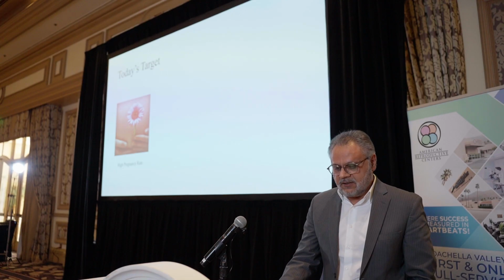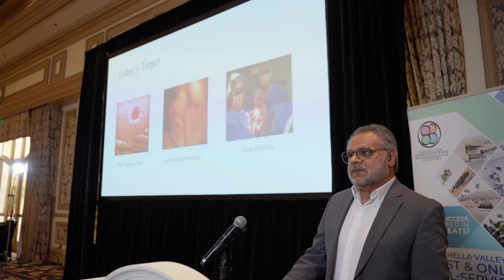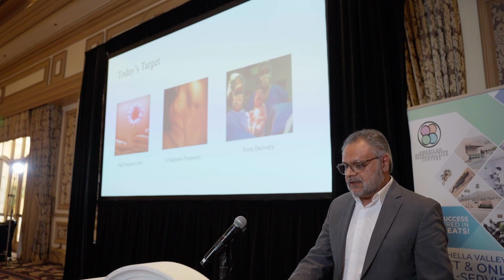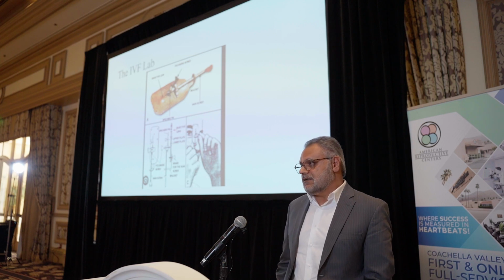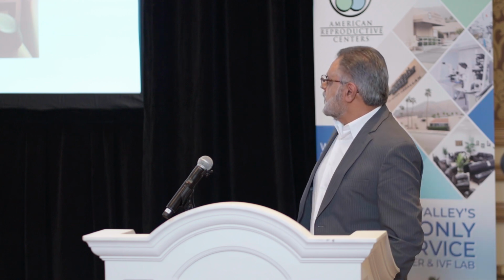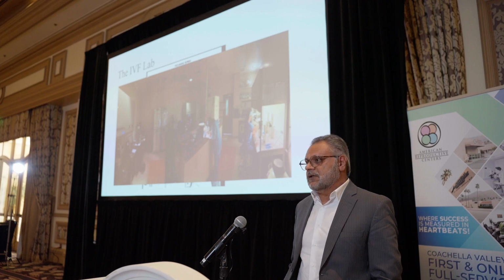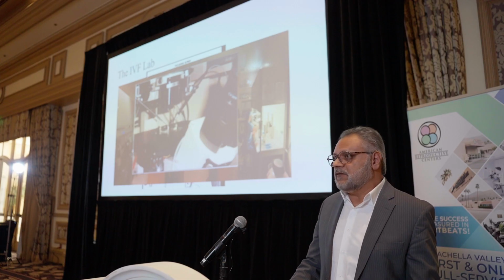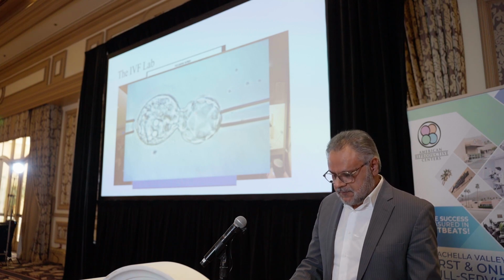Achieving High Success in Reproductive Medicine: The Role of Modern Embryology Labs - ARC Summit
Explore the pivotal role modern embryology labs play in achieving the primary goal of reproductive endocrinologists: high pregnancy rates, singleton pregnancies, and term deliveries. Discover how advancements in lab equipment, stringent air quality control, and sophisticated techniques like intracytoplasmic sperm injection (ICSI) and embryo biopsy contribute to the success of IVF treatments. Get an insider look at the state-of-the-art facilities and the dedicated team of embryologists working behind the scenes to make dreams of parenthood a reality for countless individuals.

ARC Summit
The ARC Summit is a premier conference where leading doctors from various specialties converge to discuss the latest advancements in infertility. Esteemed experts share new findings, changes in the field, and insights from years of experience, offering an invaluable update for medical professionals. This summit serves as a pivotal platform for knowledge exchange, ensuring attendees are at the forefront of infertility research and practices.

Links:
Google: